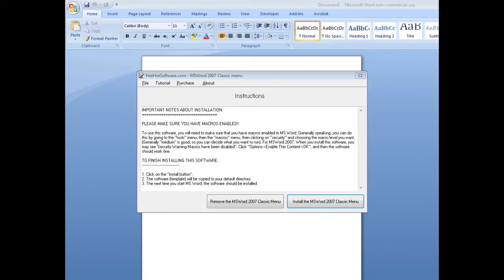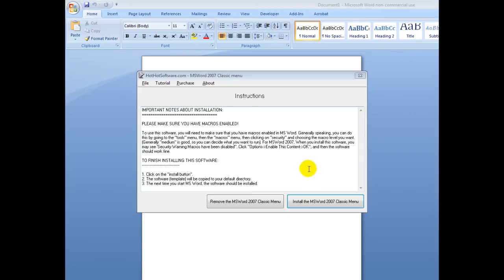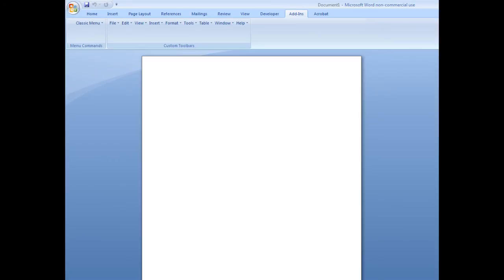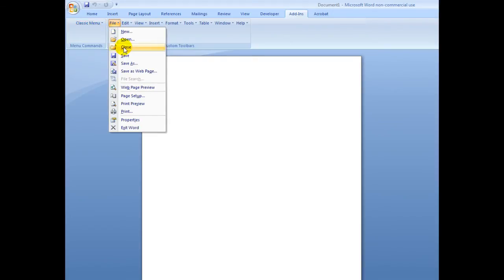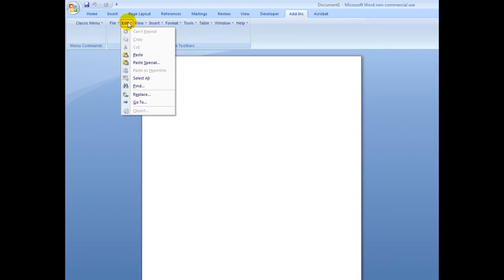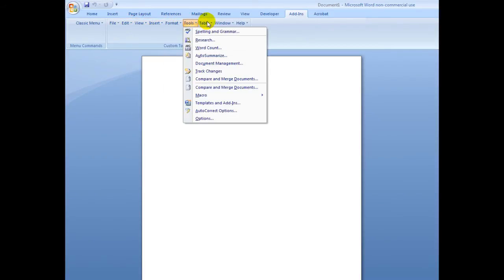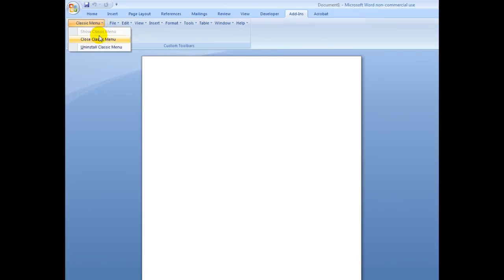How to get the old menu back in MS Word - MS Word 2007/2010 Classic Menu Interface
for more details on MS Word 2007 Ribbon to Old MS Word Classic Menu Toolbar Interface

Bring back the Microsoft Word 2003 menu using this great MS Word 2007 ToolBar/Interface Add-In! Using this software, you can instantly:

    Get access to all the classic MS Word Menu functions through the classic menu style, instead of the new confusing MS Word 2007 menu interface!
    This includes the dropdown menus for the MS Office 2003, vista/xp style.
    Try the evaluation version right now, which supports a limited set of functionality (menu items), or get the full version right away that has the full MS Word 2007 menu bar functionality!